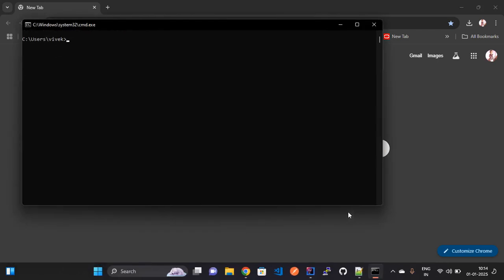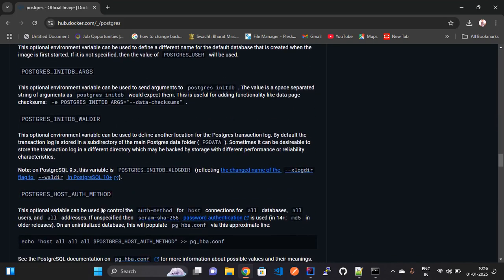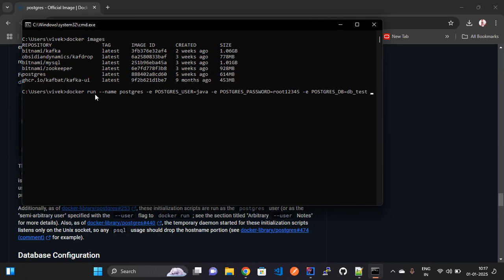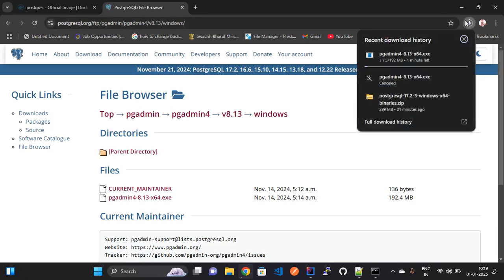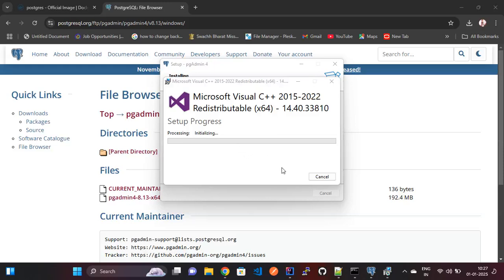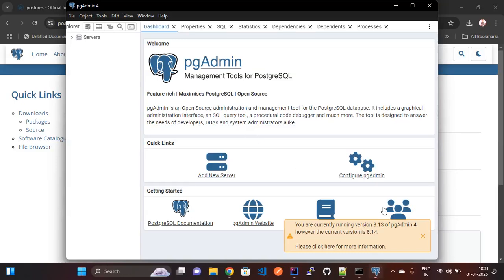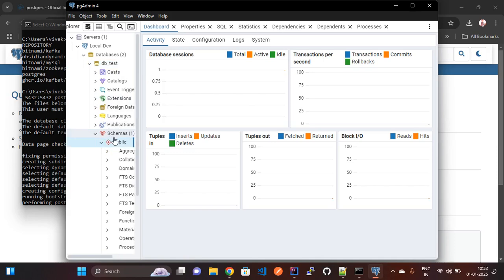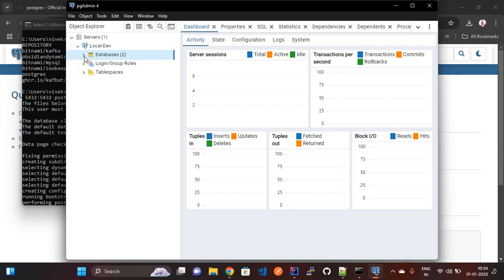How to Set Up PostgreSQL with Docker and Connect Using pgAdmin | Step-by-Step Guide postgresql#2025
Learn how to set up PostgreSQL using Docker and configure pgAdmin as a client in this step-by-step tutorial. Whether you're a beginner or a developer looking to streamline your database management, this guide has you covered!

What You'll Learn:
How to pull and run the PostgreSQL Docker image.
Setting up and running pgAdmin.
Configuring pgAdmin to connect to your PostgreSQL database.
Tips for managing data persistence and troubleshooting.
PostgreSQL Docker Setup + Connect with pgAdmin | Step-by-Step Guide
How to Set Up PostgreSQL with Docker & Connect Using pgAdmin (2025 Tutorial)
Docker PostgreSQL Setup and Connect with pgAdmin | Complete Guide
Step-by-Step Guide: PostgreSQL with Docker & pgAdmin Setup Tutorial
PostgreSQL Docker Setup
Docker PostgreSQL Tutorial
pgAdmin Setup
How to Use Docker for PostgreSQL
PostgreSQL Docker Guide
pgAdmin Docker Setup
Docker PostgreSQL Tutorial 2025
PostgreSQL & pgAdmin Docker
Docker Compose PostgreSQL
Connect PostgreSQL with pgAdmin
Docker Database Setup
PostgreSQL Docker Configuration
Docker Database Tutorial
pgAdmin Docker Tutorial
PostgreSQL Docker Guide 2025
Step-by-Step Docker Setup PostgreSQL
PostgreSQL with Docker & pgAdmin Setup

Step 1: Pull and Run the PostgreSQL Docker Image
       A. Open a terminal or command prompt.
       B. Pull the PostgreSQL Docker image:
           docker pull postgres
      C. Run a PostgreSQL container:
       docker run --name postgres-container -e POSTGRES_USER=java -e POSTGRES_PASSWORD=root12345 -e POSTGRES_DB=db_test -p 5432:5432 -d postgres

Step 2 : Download pgAdmin software .exe file from below url

Step 3 :  Install the pgAdmin

Step 4 :  Configure the new Server and enter the postgres server and Credentials with Database name.